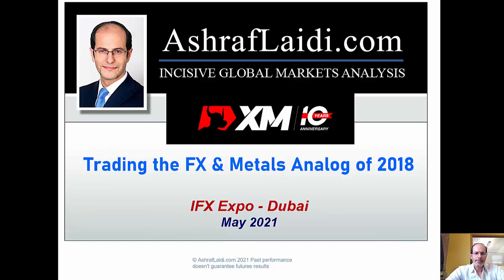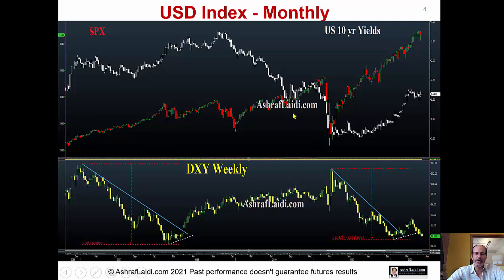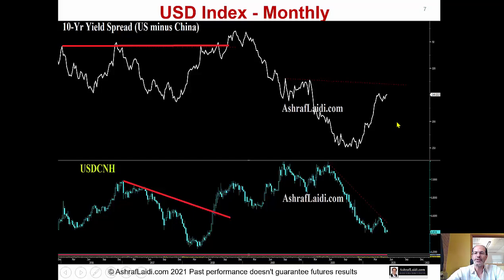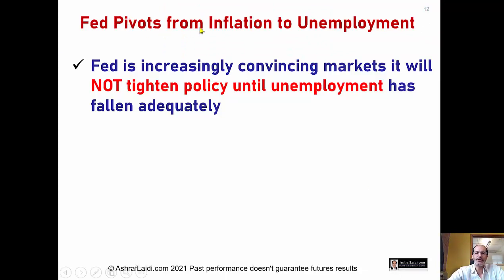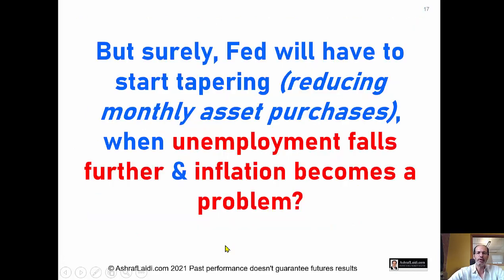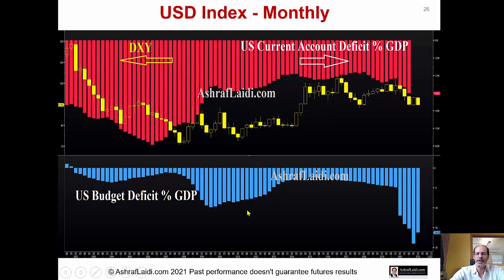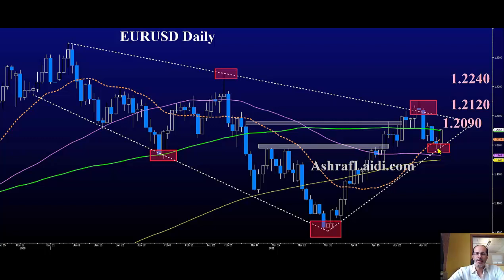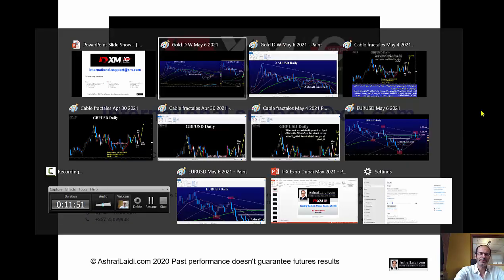US Dollar Chart Patterns. When the Fed Chose Inflation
US Dollar Chart Patterns. What is the 2018 USD Chart Analog? When the Fed Chose Inflation.What it means for the Fed to pivot its policy from inflation to employment? How does 2018 compare with 2021 in terms of the US dollar charts, and where will the analog continue to breakdown? What it means for currencies, metals and yields? what it means to inflate the deficit.

يقوم بنك الاحتياطي الفيدرالي بإقناع الأسواق بشكل متزايد بأنه لن يقوم بتشديد السياسة حتى تنخفض البطالة بشكل مناسب
ماذا عن التضخم؟
أطلق على ارتفاع التضخم اسم "انتقالي"
يهدف تركيز السياسة المحورية من التضخم إلى البطالة إلى إدارة توقعات سوق السندات ، والحفاظ على السيولة على حساب العائدات والدولار الأمريكي.
ولكن من المؤكد أن الدولار الأمريكي سوف يرتفع بقوة عندما يكون بنك الاحتياطي الفيدرالي ملزمًا في النهاية بالبدء في خفض مشتريات الأصول ، وهو ما يُعرف بسياسة التشديد. يجب السيطرة على التضخم.
وتهدف الخطة إلى زيادة التضخم إلى حد خفض العجز. سيحدث هذا مع
معدل التضخم يتجاوز عائدات السندات ، والتي سترتفع
العوائد الحقيقية ، والمعروفة باسم العوائد مطروحًا منها التضخم.
ماذا سيحقق كل هذا؟
تخفيض القيمة الحقيقية لعجز الميزانية الحكومية الذي يتزايد بما يزيد عن تريليون دولار أمريكي سنويًا

00:00 - Introduction
00:35 - US Dollar Index Analog 2017-18 vs 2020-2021

01:19 - Adding bond yields and the S&P500 to the analog
03:02 - US-China yield spread break the equation
5:17 - USD vs CNH  (US dollar vs Chinese Yuan) confirms the breakout
6:08 - Fed pivots away from inflation to unemployment
8:19 - What'll happen to USD when Fed eventually tapers?
9:19 - Delevering the Deficit --What it means?
10:00 - US Dollar cuts through both US Twin Deficits
10:39 - US Dollar Index Fractals - Update
10:00 - Charting US Twin Deficits & US Dollar
11:16 - Trading the Gold & Silver Charts
11:54 - EURUSD barrier & target
12:32 - Trading the GBPUSD Fractal & 420 pip gains